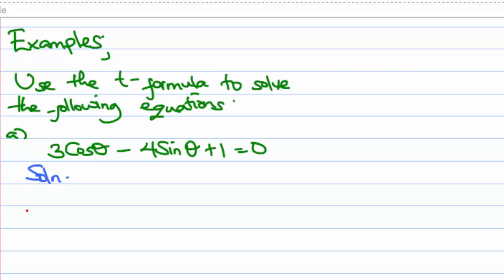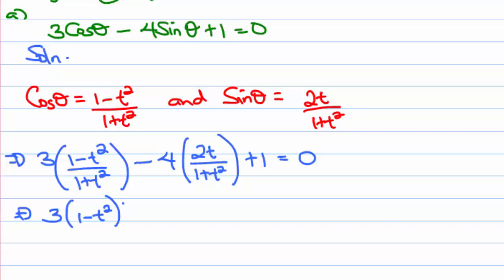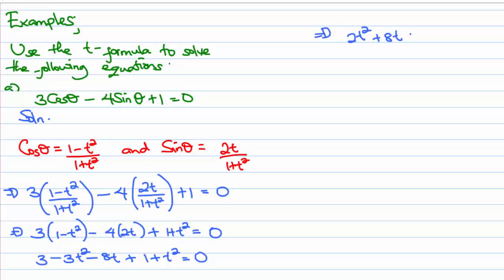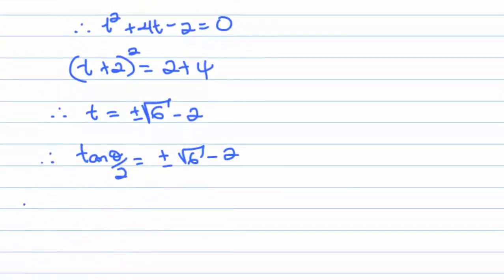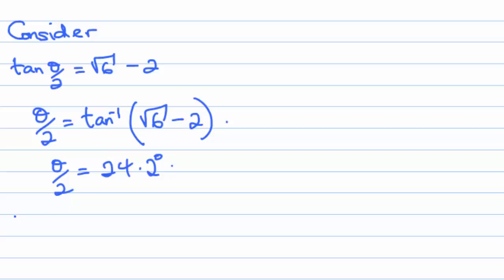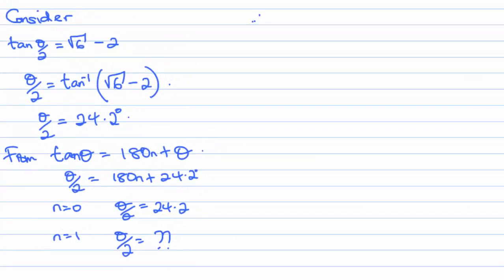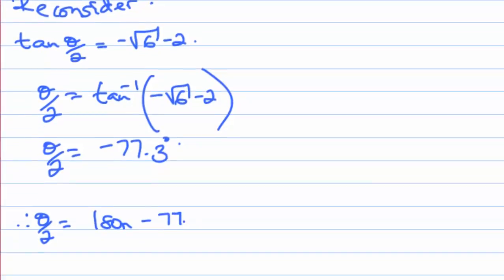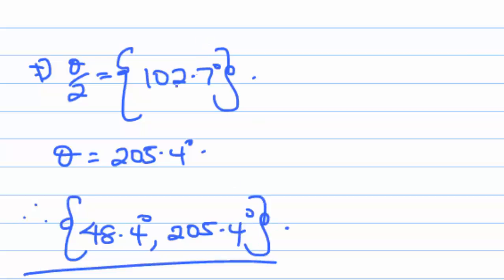Trig Vid11aMDM - t Formula